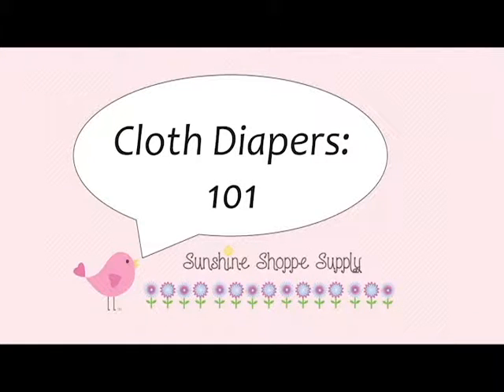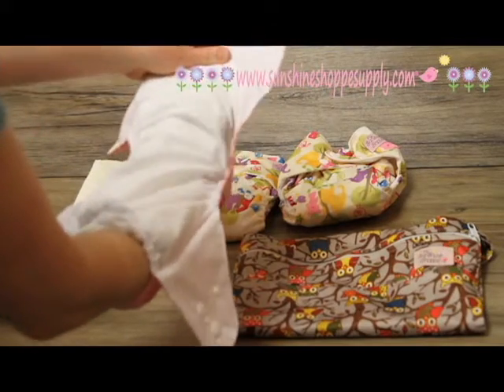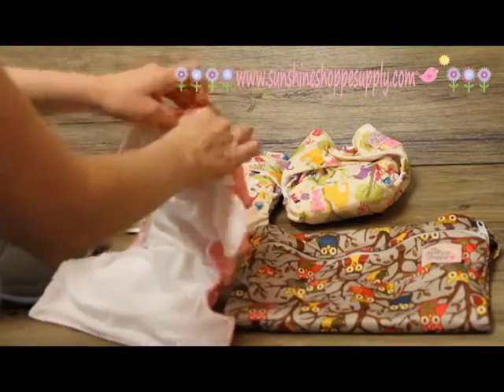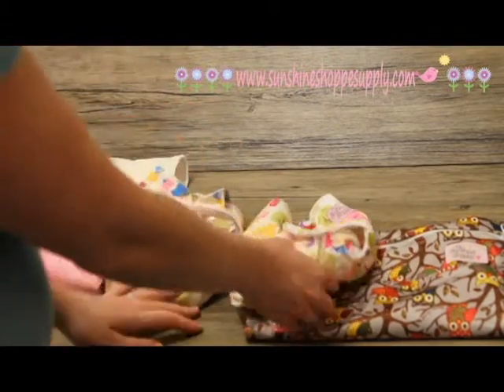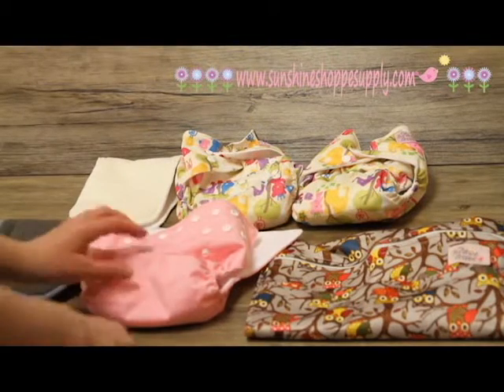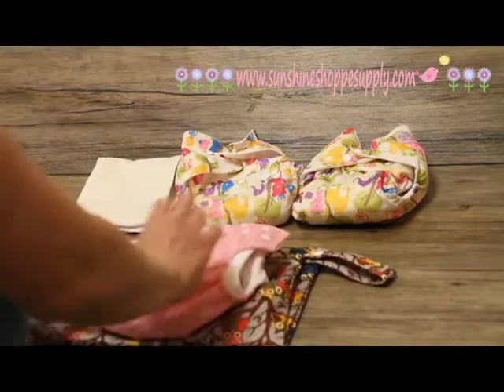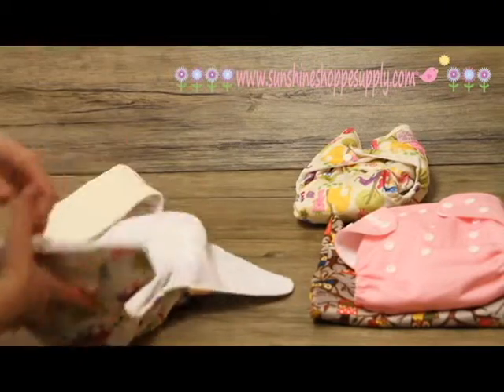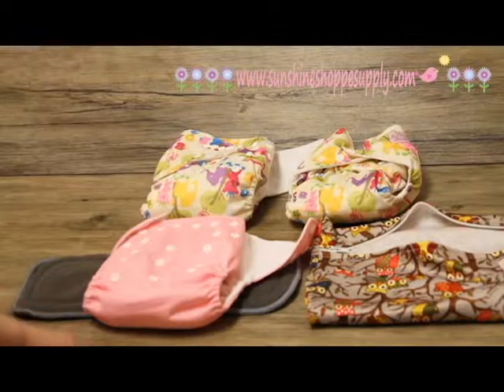Cloth Diapers 101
Do you have questions about cloth diapering? We are here to help! We hope that this video will make your adventures in cloth diapering easier! If you have any questions that are not answered by our cloth diaper 101 video, just let us know! We are happy to answer any questions that you might have.